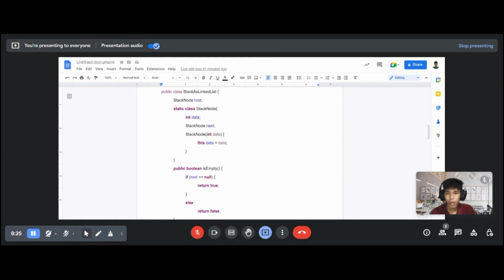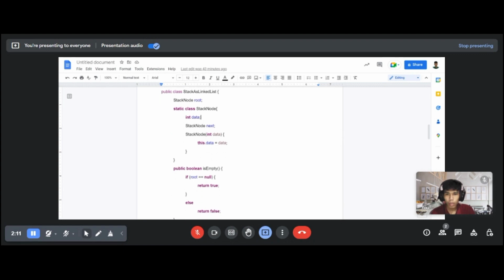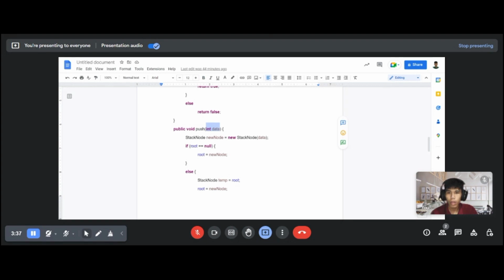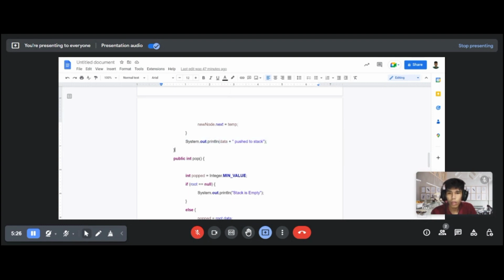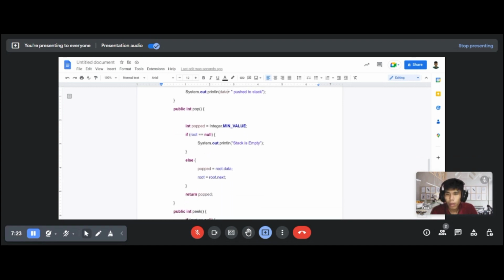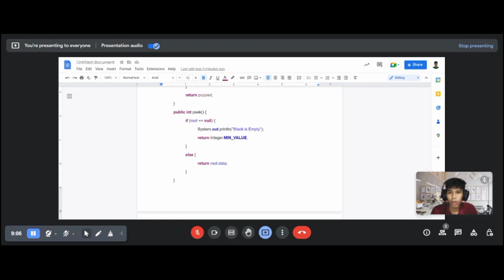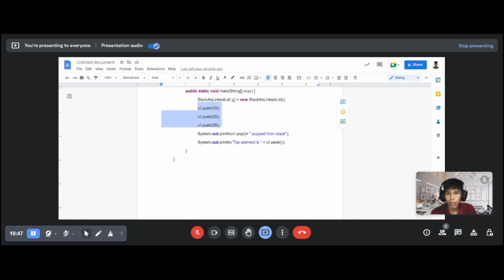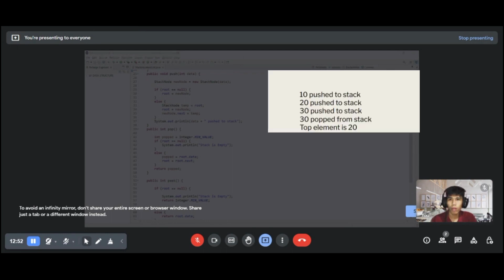Implementing Stack Using LinkedList